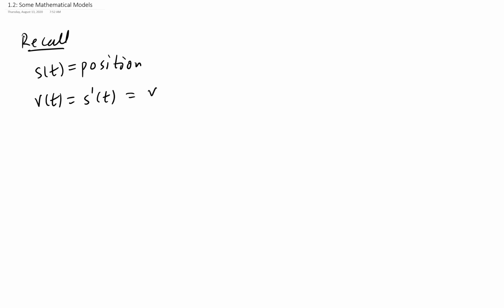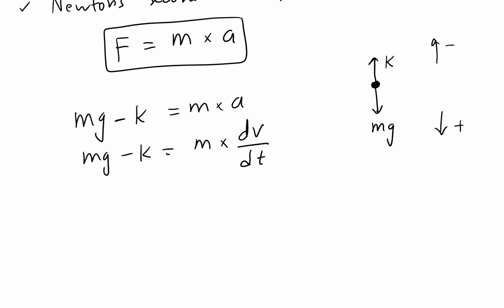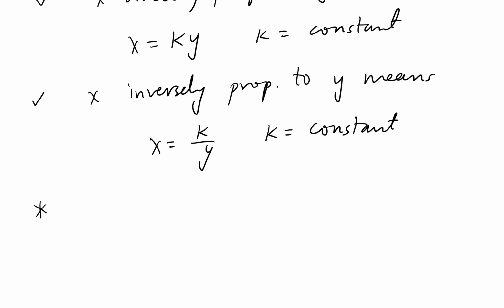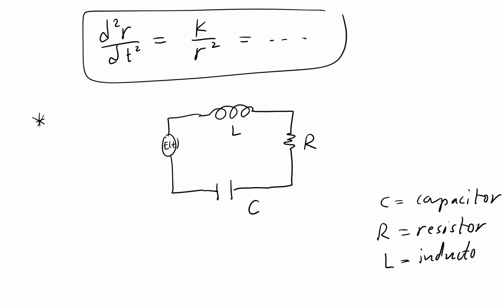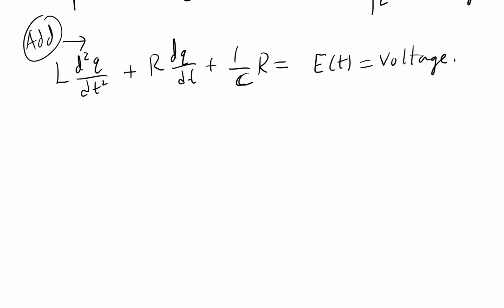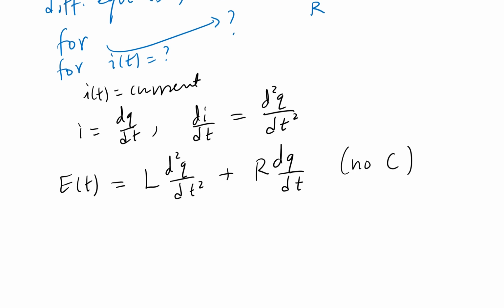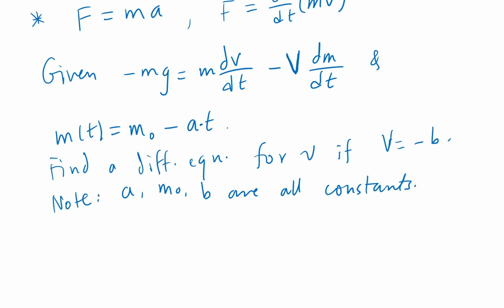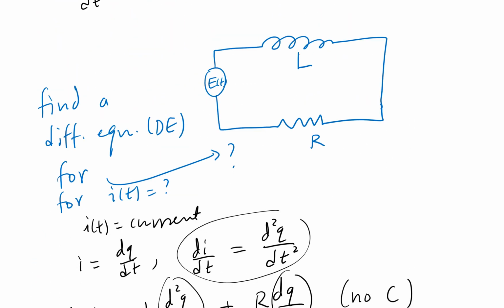Math 24 Section 1.2: Some Mathematical Models